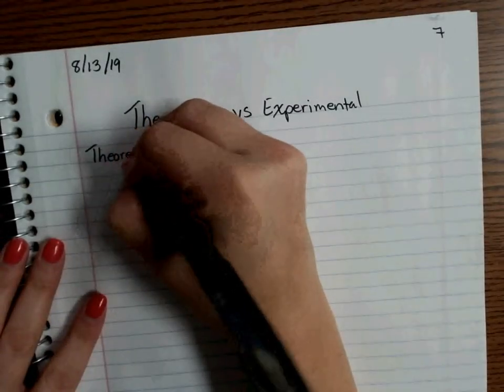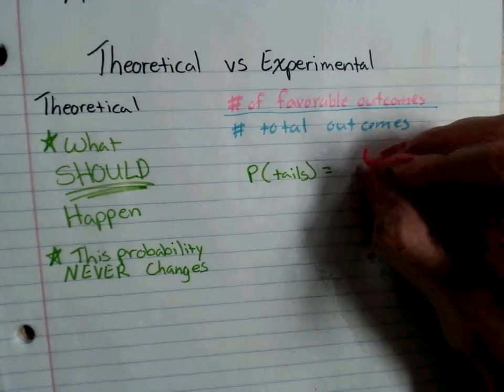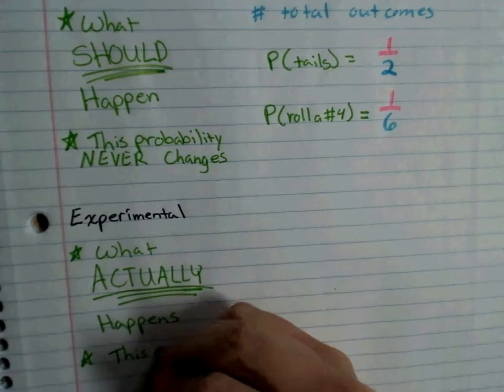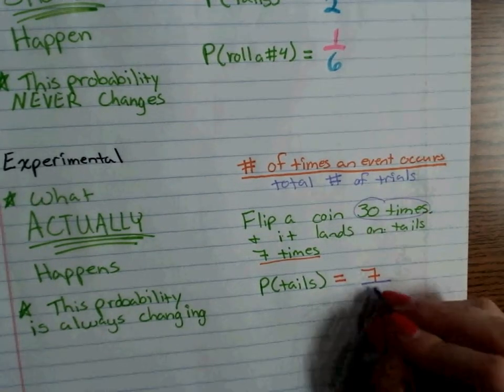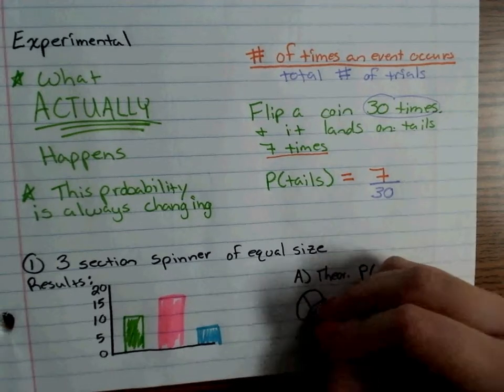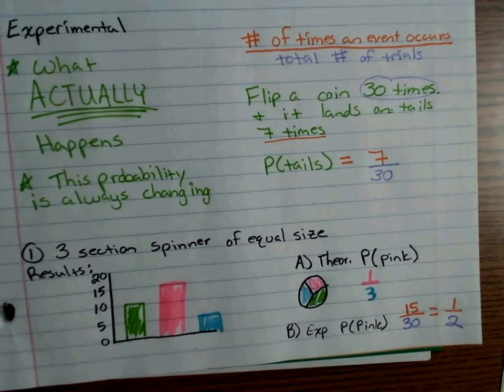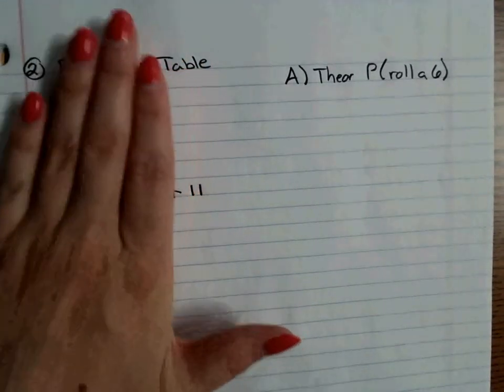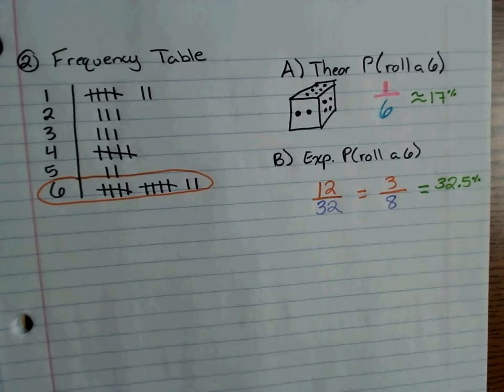08-13-2019 Theoretical vs Experimental Part 1